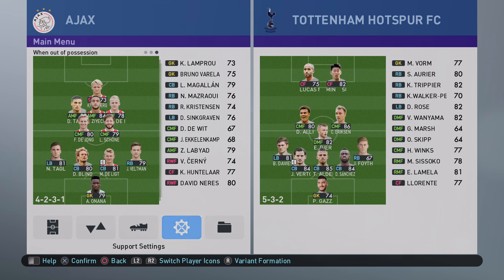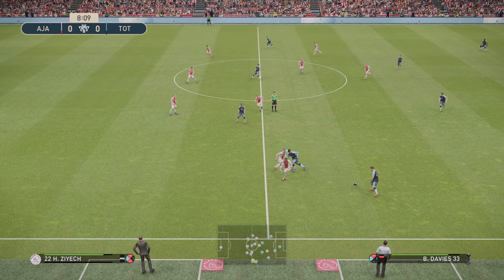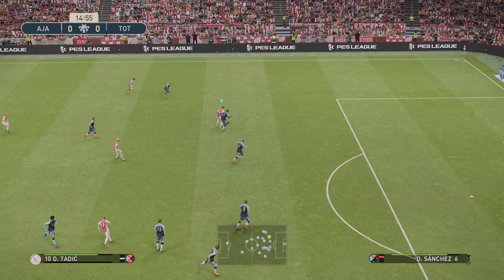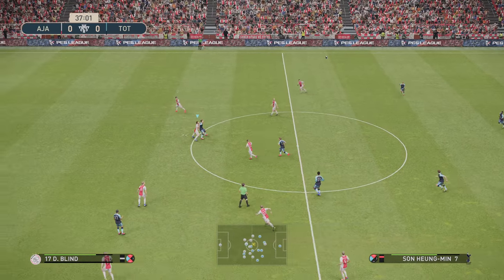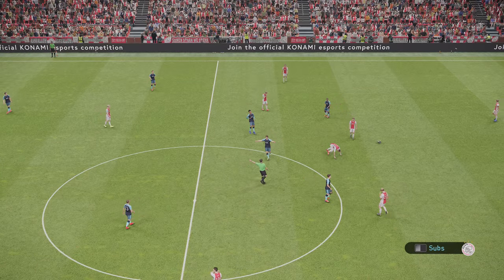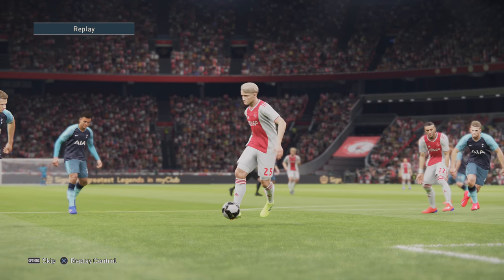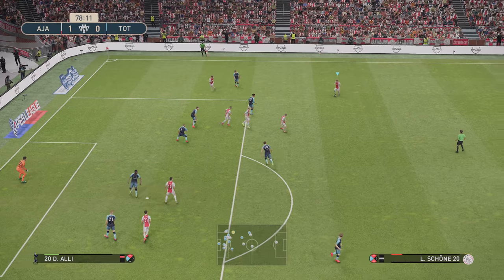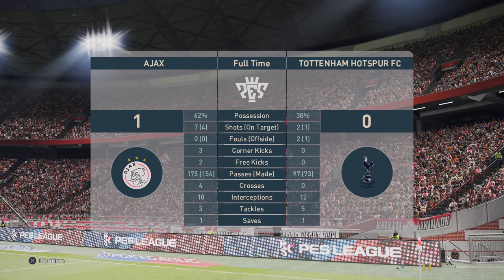PES 2019 | Best Formation & Tactic for Ajax - Best Tiki-Taka Formation!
I LOVE these tactics, especially for an offensive Tiki-Taka style!

Here I tried to replicate the aggressive frontal attack Ajax used against Tottenham Hotspur in the Champions League but ended up creating something more magnificent!

LOVE LOVE LOVE these tactics!

Oh did I mention... that I love these tactics!?

-SpoonyPizzas